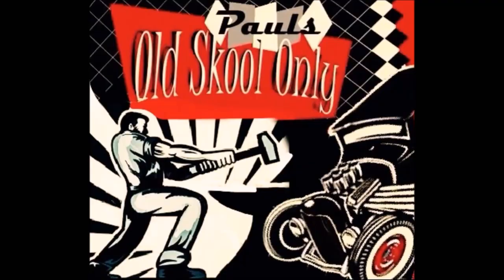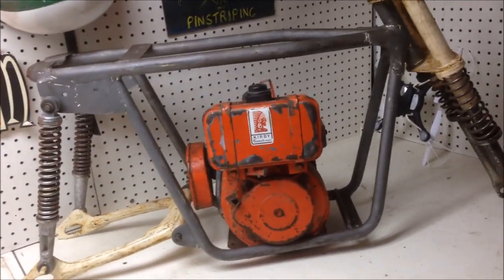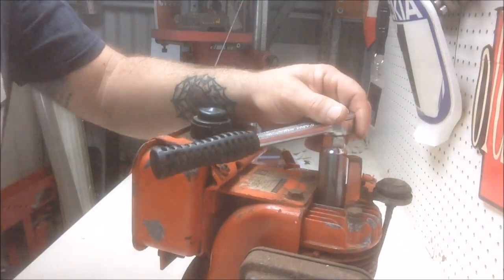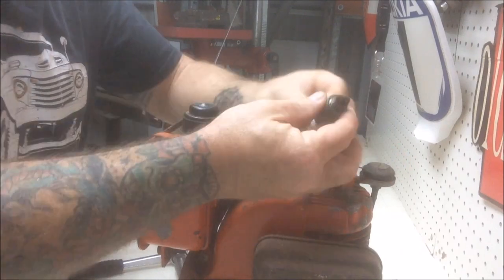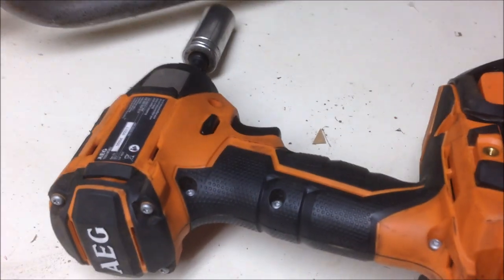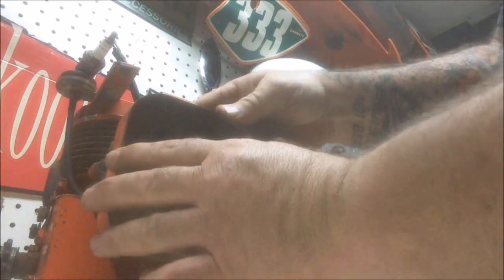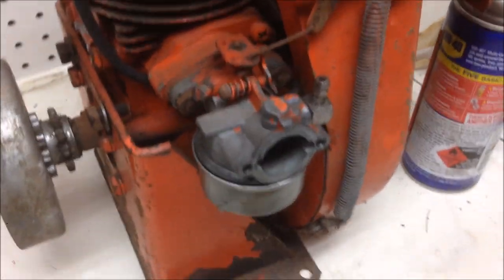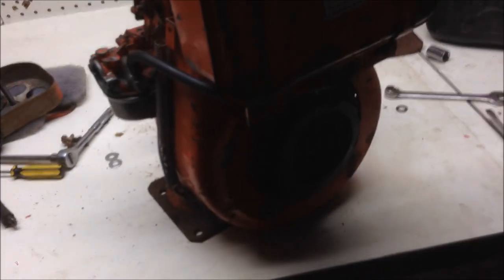Vintage Mini Bike Engine - Tecumseh 2 stroke - Will It Run?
Ive had this old mini bike lying around for ages.. time to make a move on it and see it the old Kirby Tecumseh 2 stroke engine will fire up..